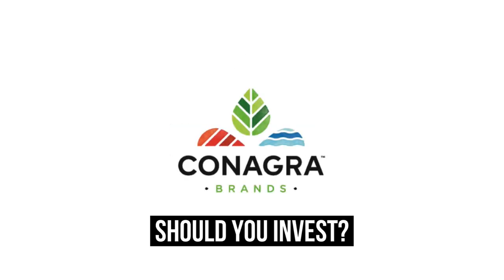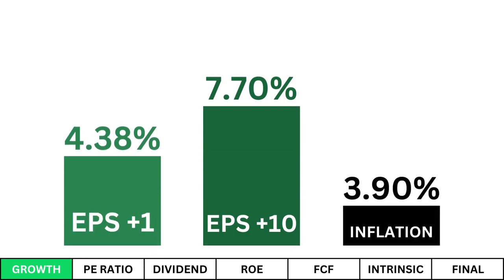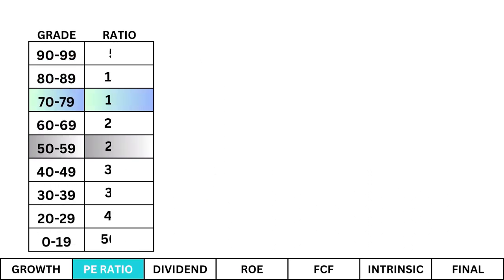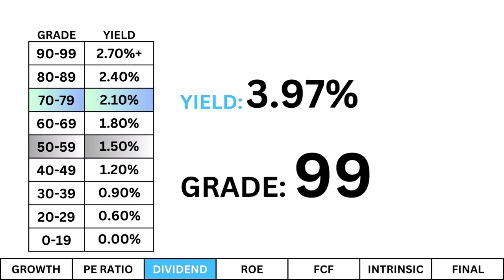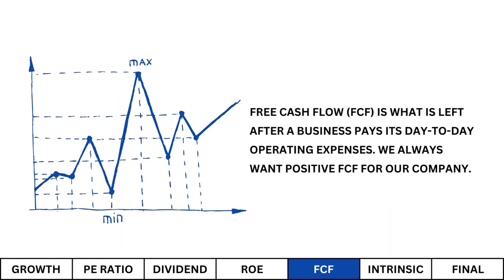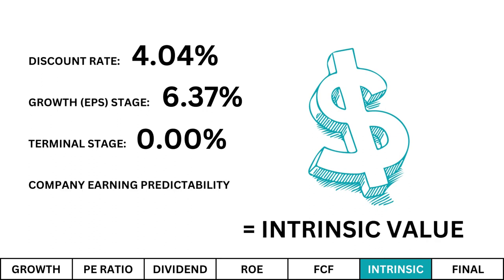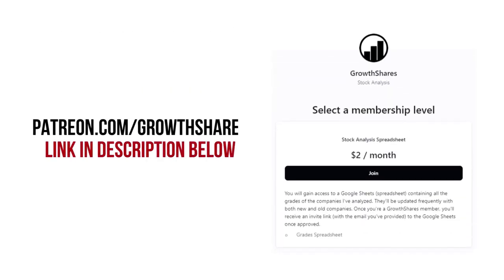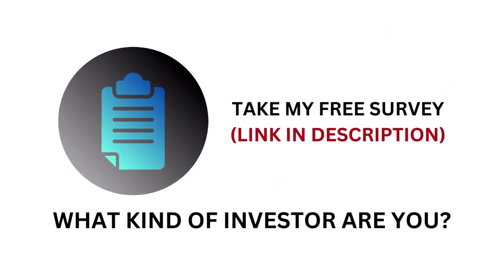Conagra Brands (CAG) Earnings Analysis | Should You Buy?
Should you invest in Conagra Brands (CAG) before they announce earnings? Should you wait for the results? Is the company a good long-term investment? Today on GrowthShares, we're going to analyze the company and find out.